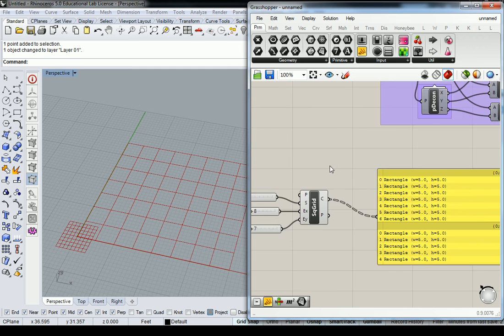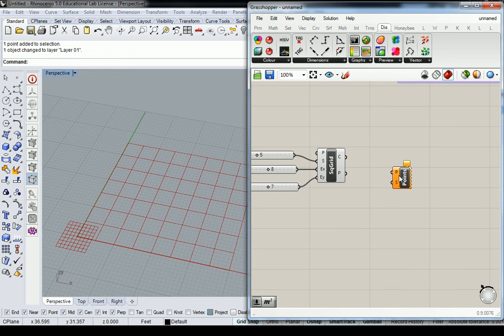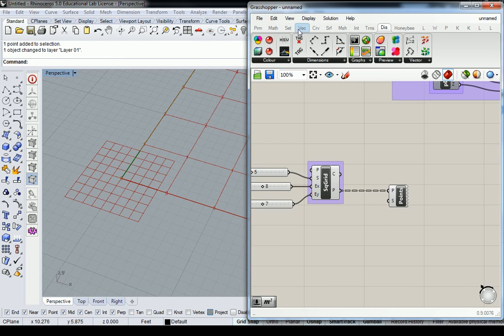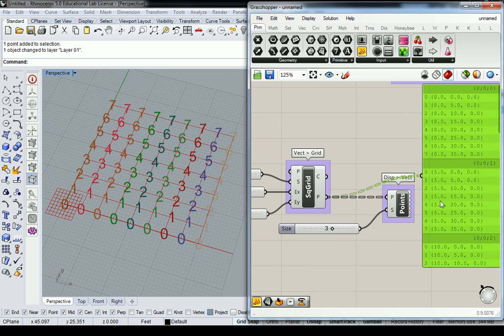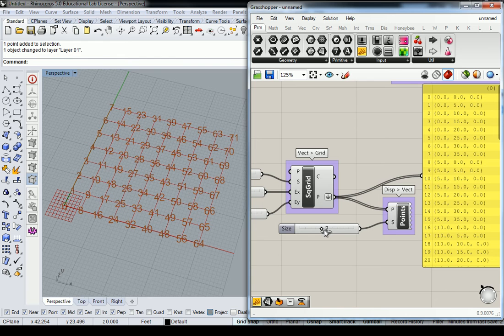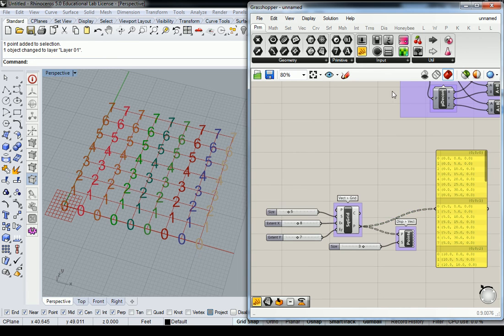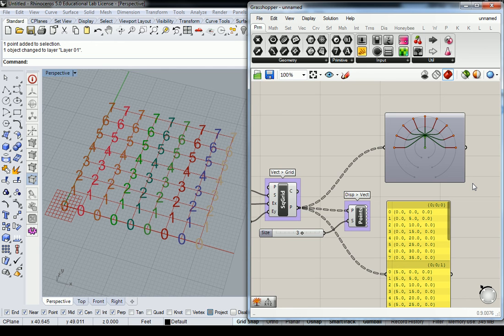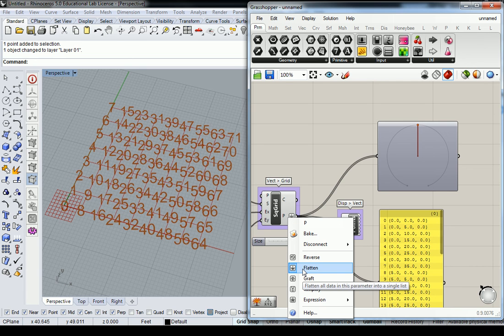07 - Grasshopper - List Structure of Points